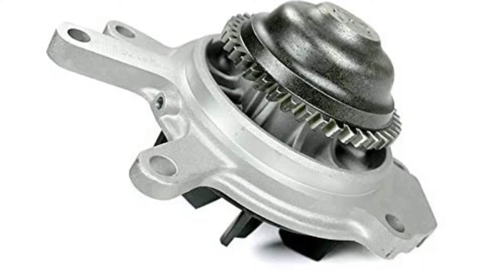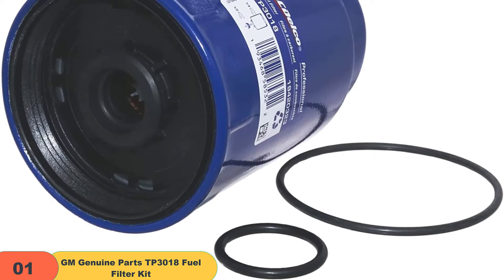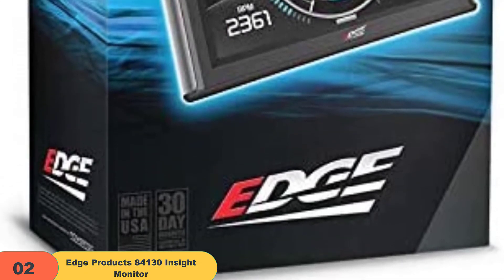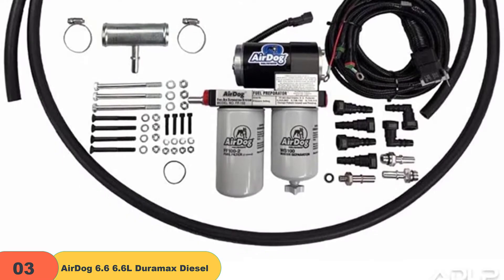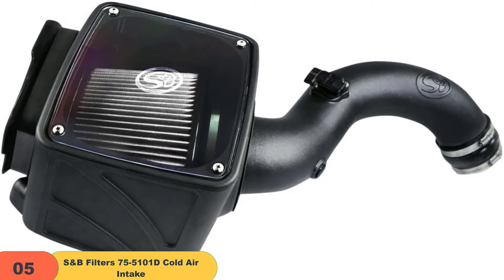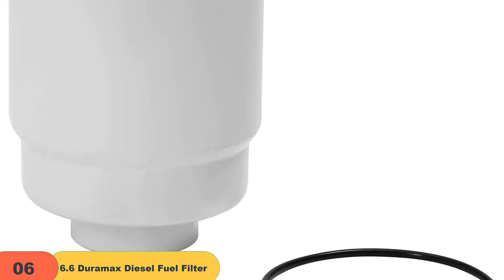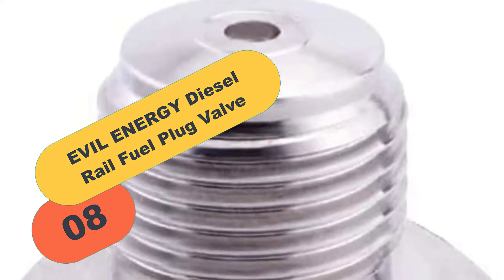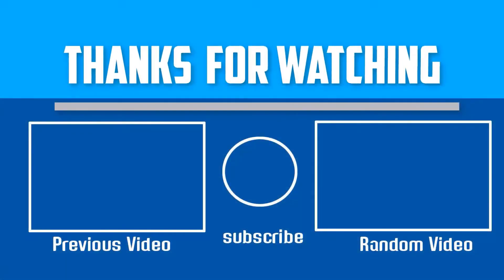Duramax Fuel: Best Duramax Fuel Mileage Upgrades 2022 (Buying Guide)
Are you looking for the Best Electric Tea Kettle of 2021? These are some of the coolest Duramax Fuel we found so far:
✅1. GM Genuine Parts TP3018 Fuel Filter Kit
✅2. Edge Products 84130 Insight Monitor
✅3. AirDog 6.6 6.6L Duramax Diesel
✅4. Sinister Diesel
✅5. S&B Filters 75-5101D Cold Air Intake
✅6. 6.6 Duramax Diesel Fuel Filter
✅7. 6.6 Duramax fuel filter
✅8. EVIL ENERGY Diesel